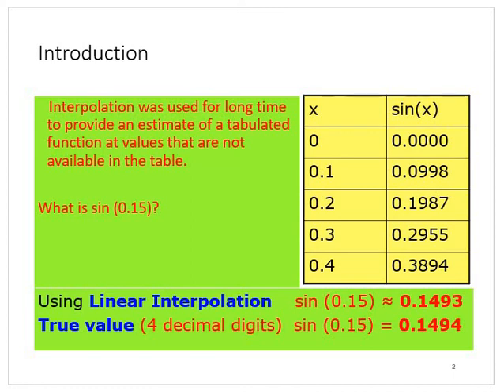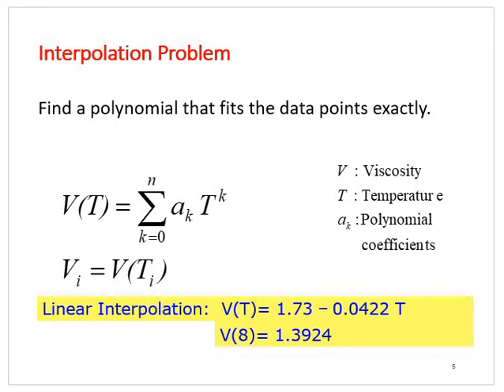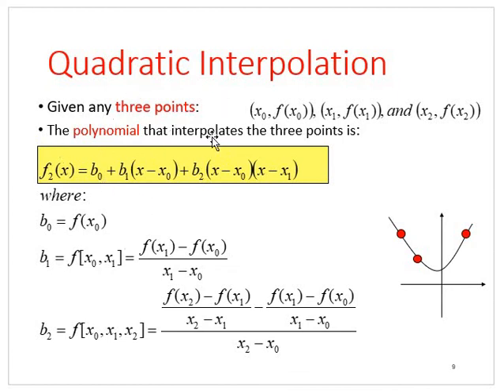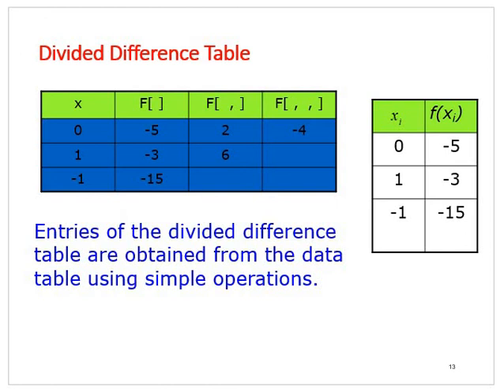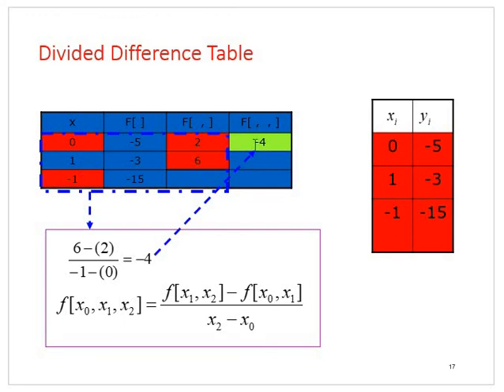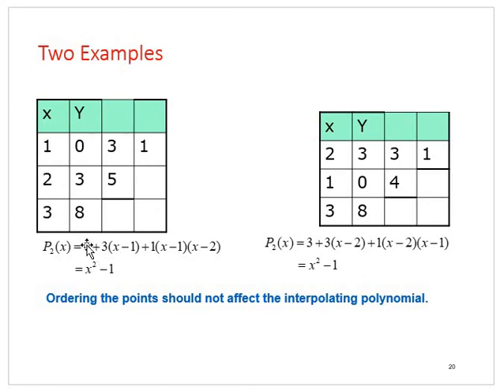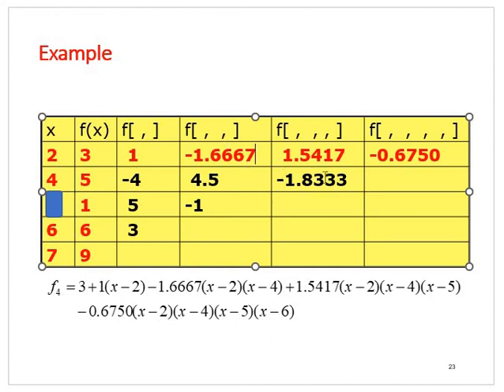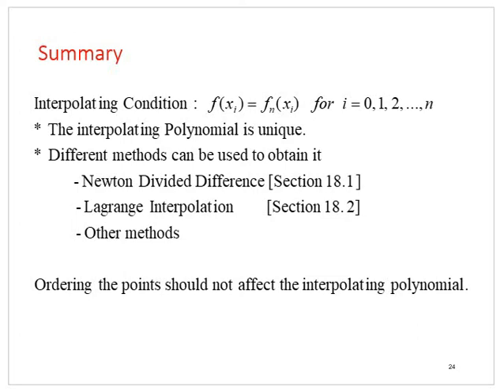EGS 2212 Lecture 10